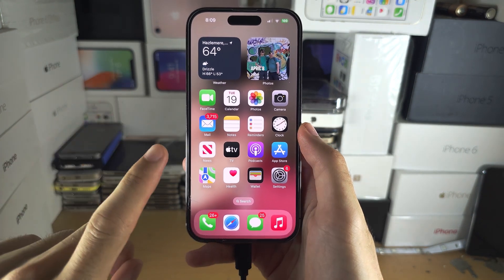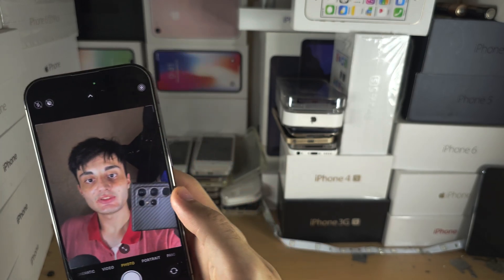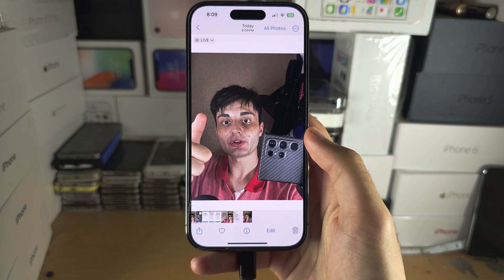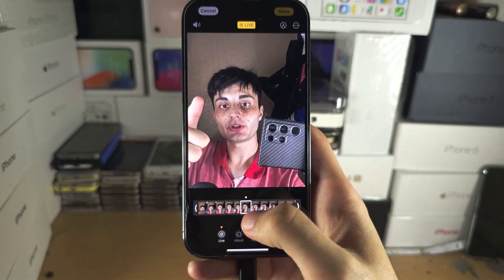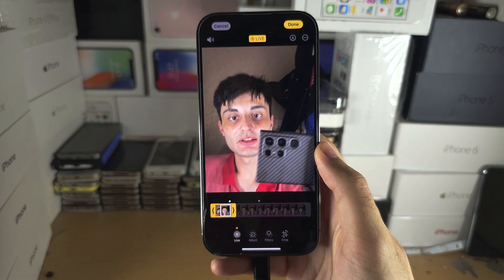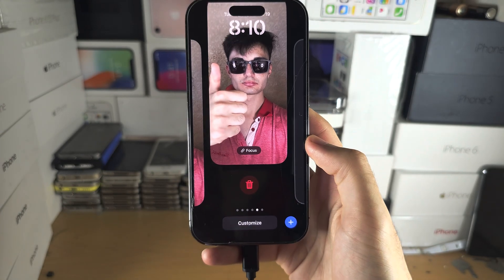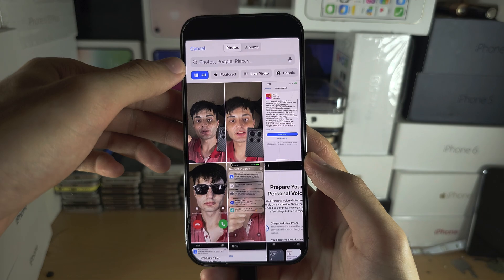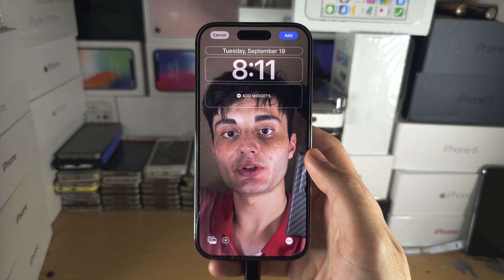How To Make Live Wallpaper for iPhone iOS 17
Learn how to make live wallpaper for iPhone running iOS 17 software or any newer iOS software version.